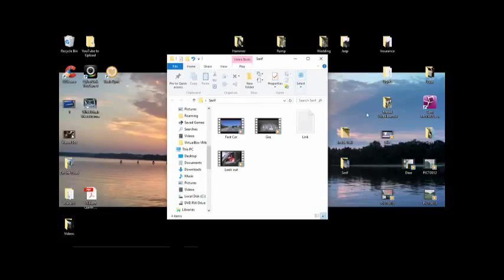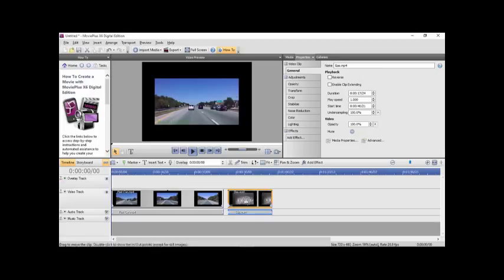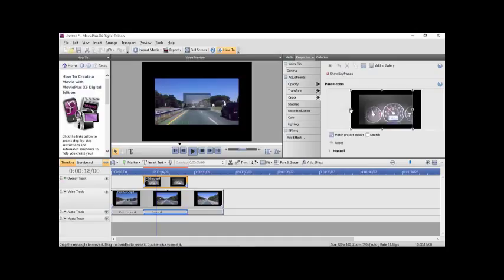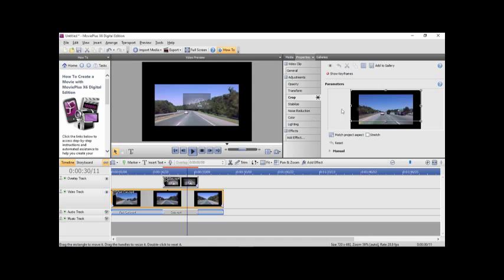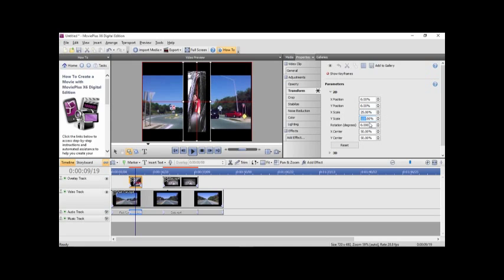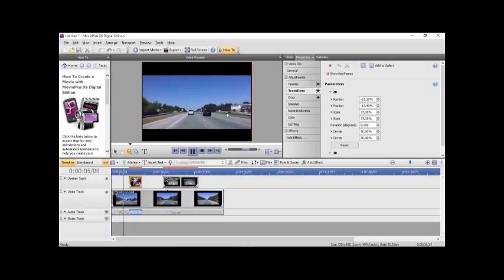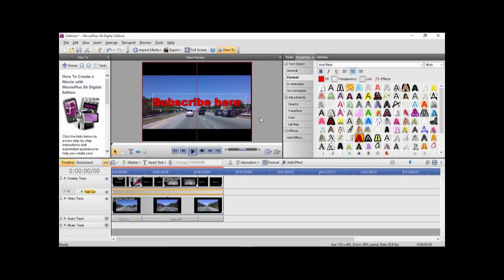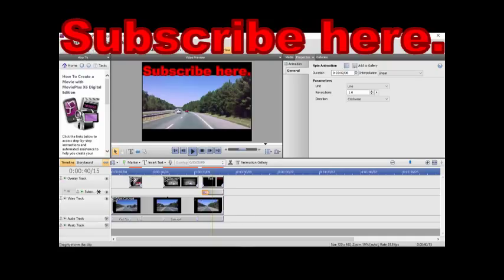How to Overlay Videos with Serif MoviePlus